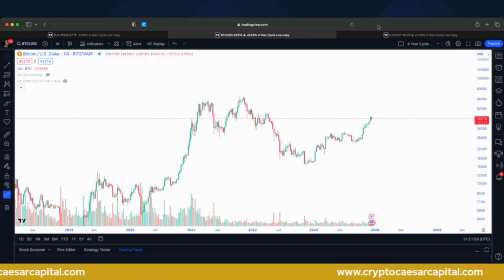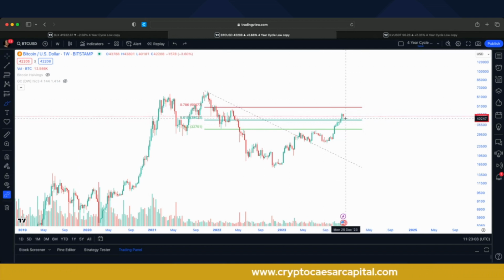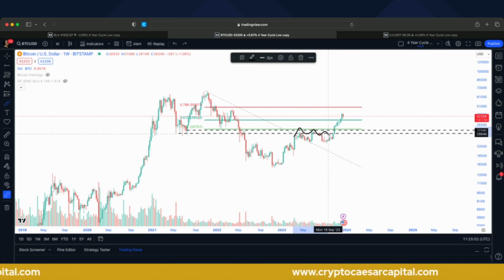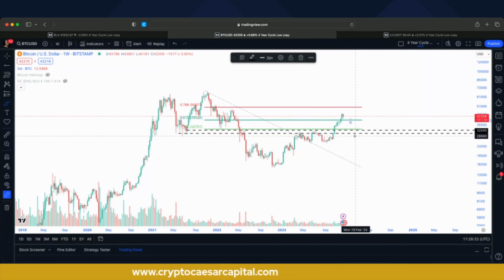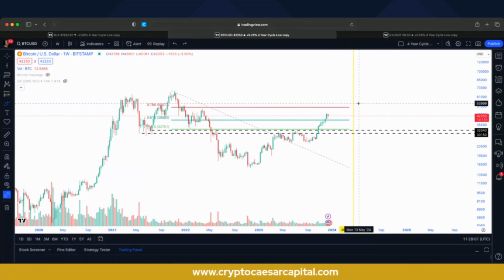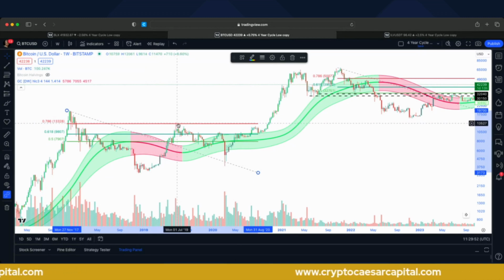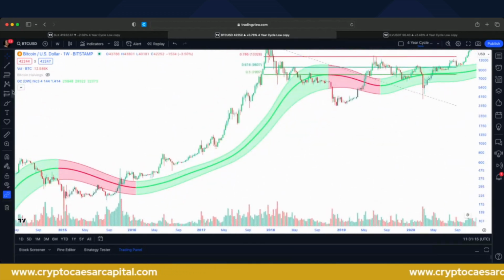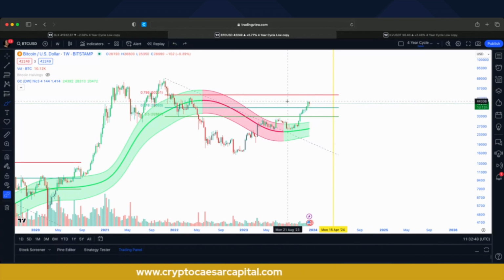Market Update Bitcoin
Let's take a look at the market in particular Bitcoin.

✅ Follow this channel for weekly updates.

for further information and VIP Group.

Caesar Capital assists investors in navigating the volatile world of cryptocurrency markets through a data-driven approach. With the explosive growth of crypto assets like Bitcoin and Ethereum, as well as a myriad of altcoins, investing in this space can be daunting.

Caesar Capital harnesses the power of data analytics to provide investors with informed decision-making tools. They gather and analyze market data, historical trends, and sentiment analysis from various sources, allowing investors to make well-informed trading decisions. By focusing on quantitative analysis, they mitigate risks associated with emotional trading and impulsive decision-making.

Moreover, in the rapidly evolving crypto landscape, where new projects emerge constantly, Caesar Capital's data-driven approach helps identify promising opportunities and avoid potential scams. They offer comprehensive research reports and real-time market insights, enabling investors to stay ahead of market movements.

In a space as dynamic as cryptocurrency, Caesar Capital empowers investors to navigate with confidence, making informed investment choices that align with their financial goals.